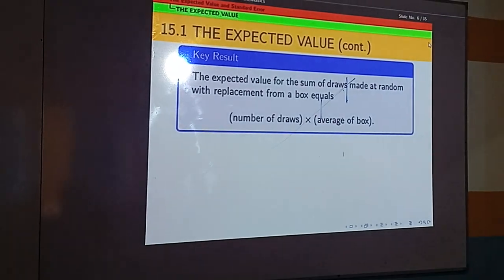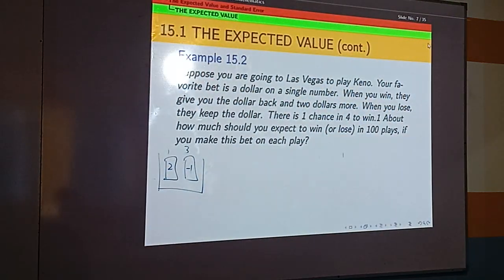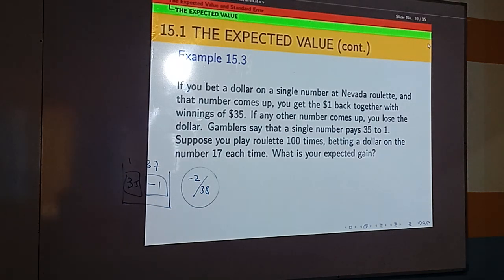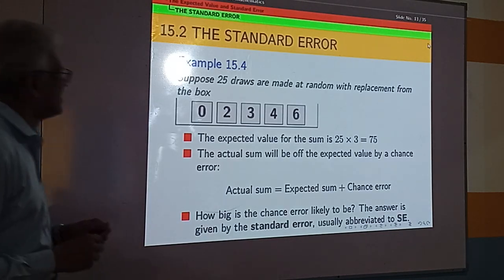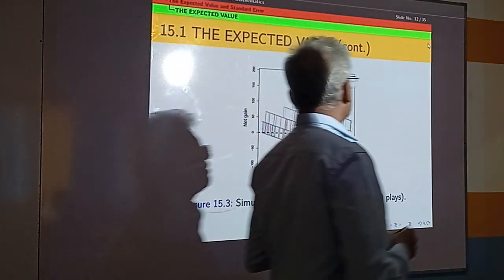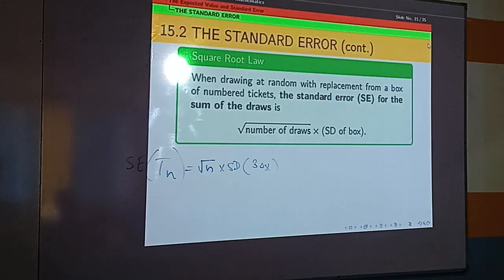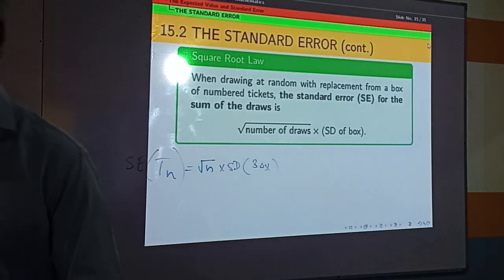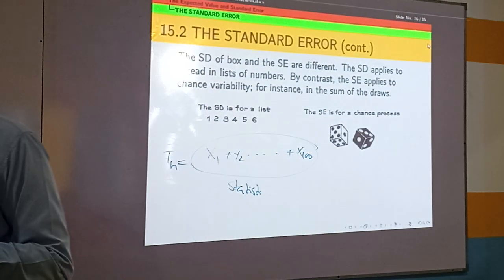Statistics I Lecture 10 part 2